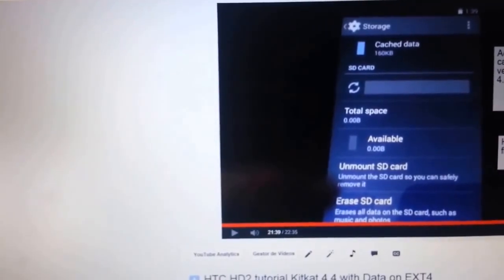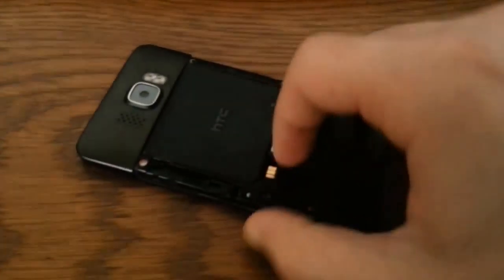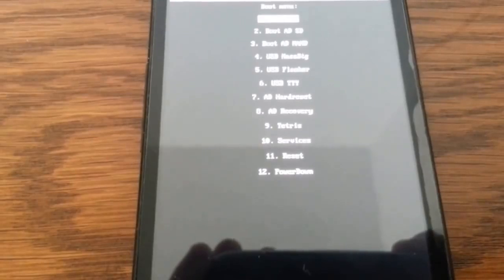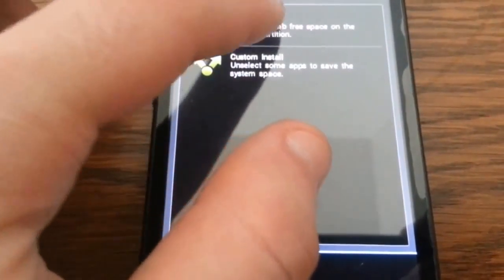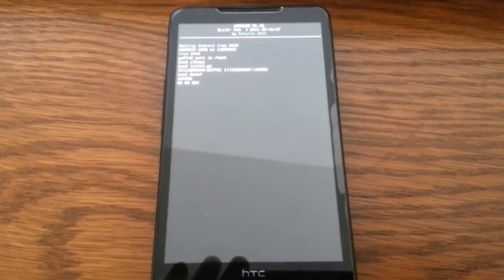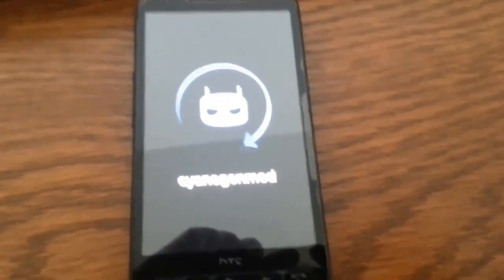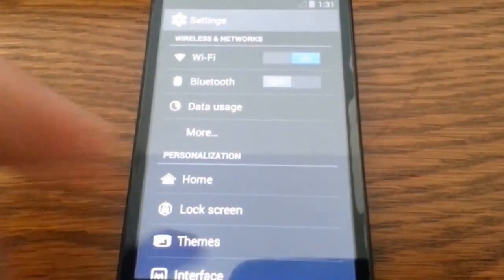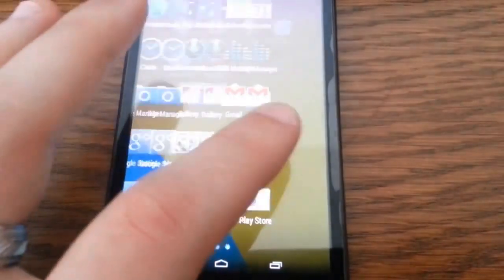HTC HD2 Kitkat 4.4 tutorial how to update without re-flash 2014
This is a tutorial and fix for the SD card bug on previous version 4.3, and a tutorial to show how to update any ROM that has support to updates!

Attention : ◦ Increased the required system space to 320 MB for (Full installation).

-- If links doesn't work pls tell me and i'll try to update!

// Important //
If you want to do a fresh install(or have problems with wizard stopped or something else stopped, please flash Kitkat v4.3 first, finish the setup wizard, and then reboot to flash v4.7 over v4.3.
★Download★ (Don't forget to press "SKIP AD")

Updated:
Latest version Released Kitkat CM11.0 v4.7:

Flash Softkeys_Switcher_v3_for_NAND_and_NativeSD.zip to show or hide the virtual softkeys after installation